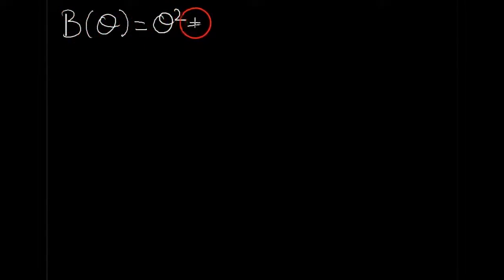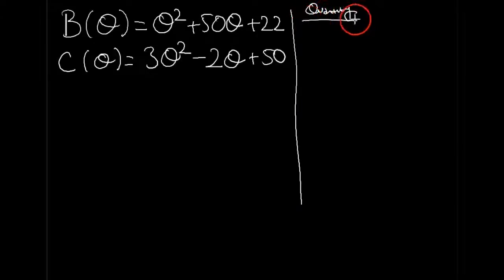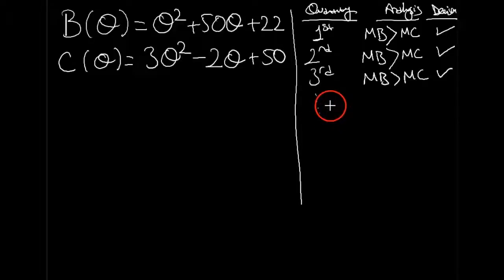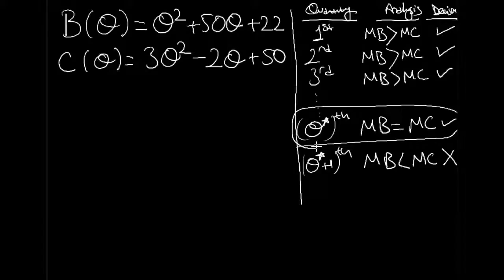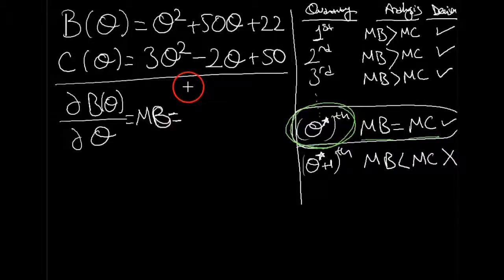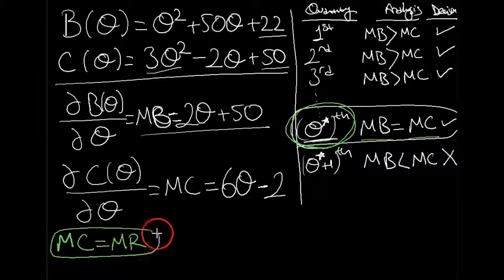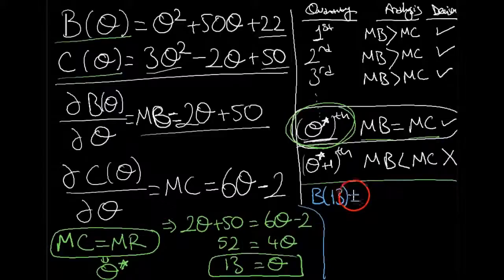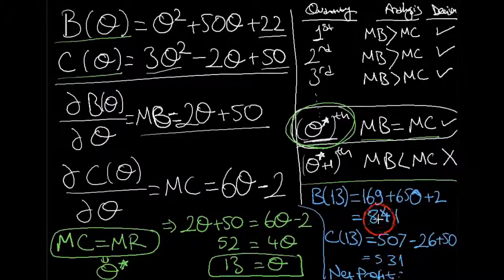Profit Maximization Using Functional Forms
This video is an introductory video to  Simple Profit Maximization, Marginal Cost and Marginal Benefit Analysis.